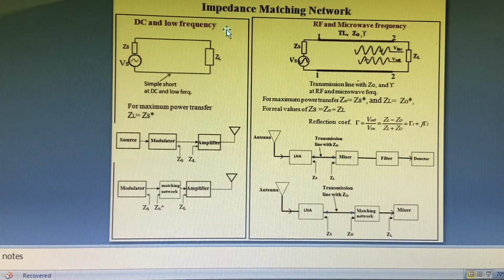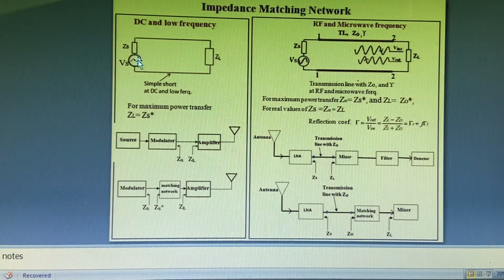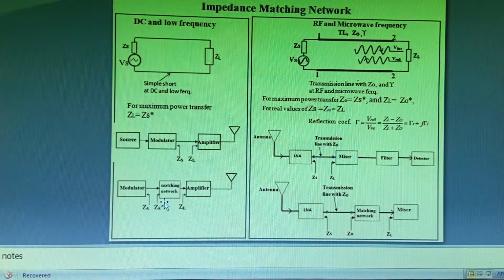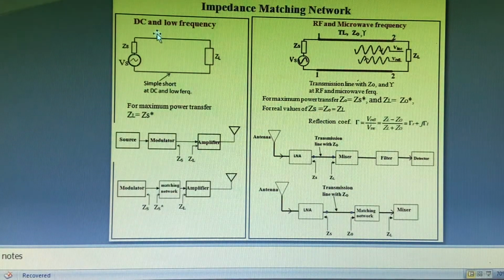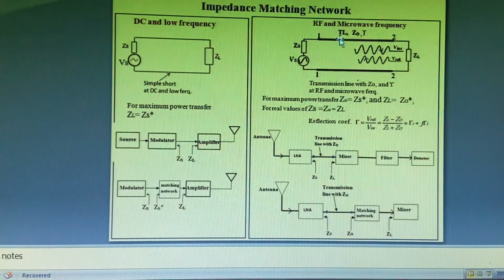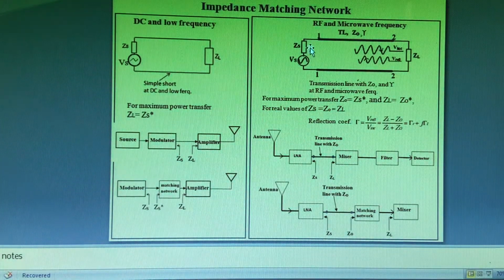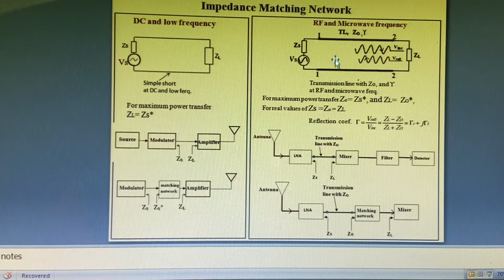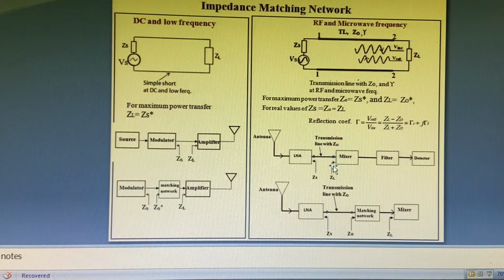MNS TLW impedance matching network lecture-1